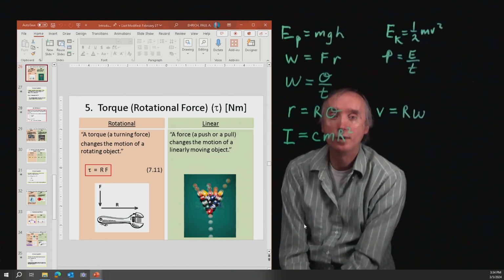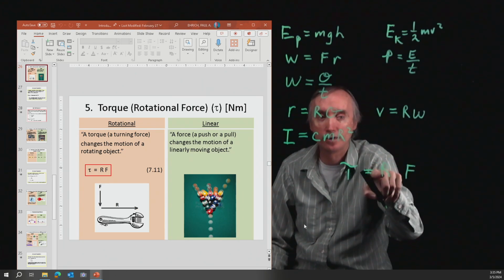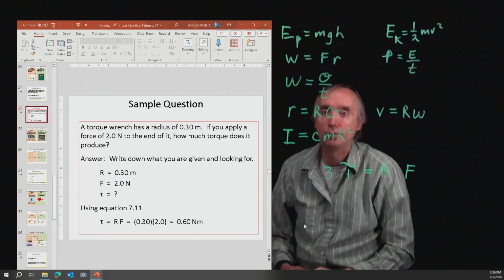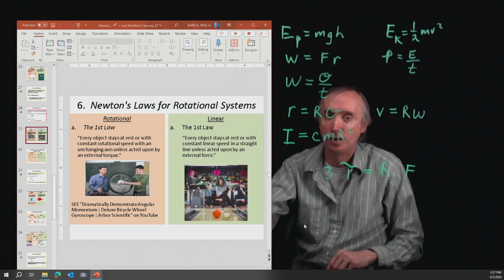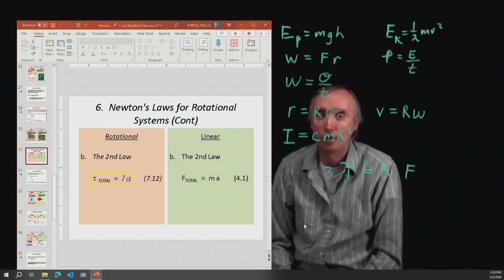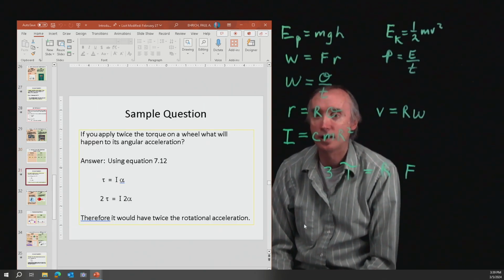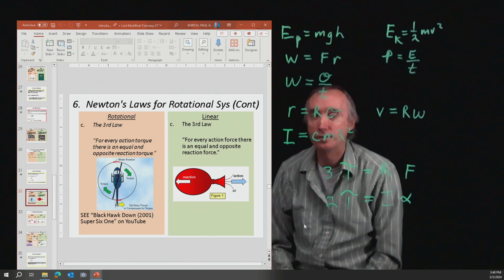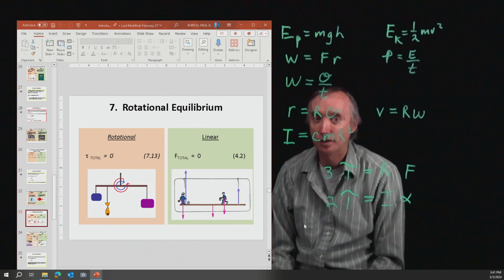Phy U4 8 Unit 4 Review Torque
In this segment of the unit 4 review of rotational motion you will review what torque is.